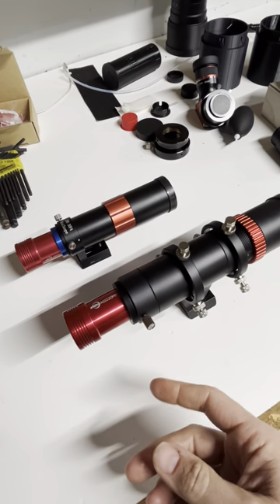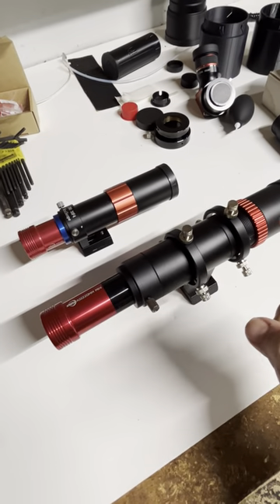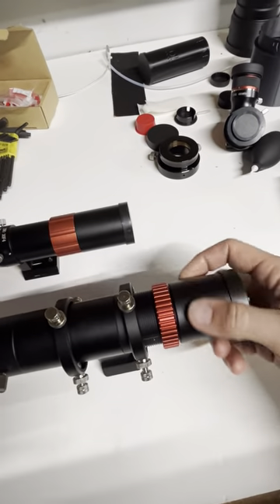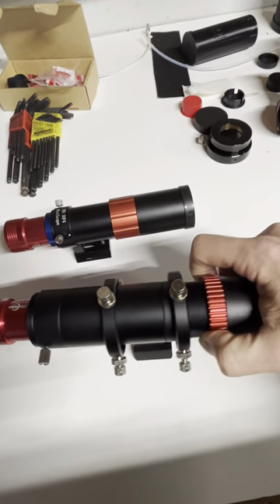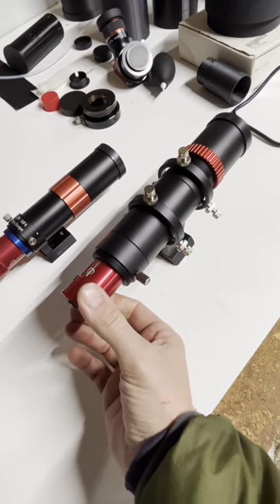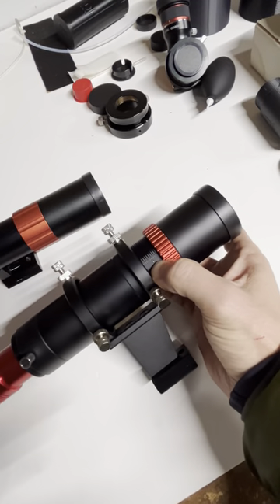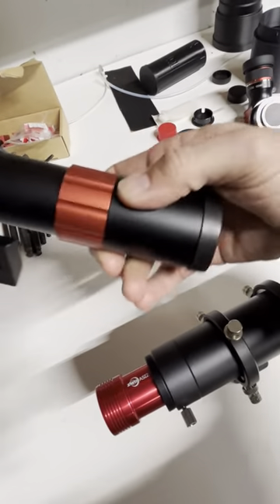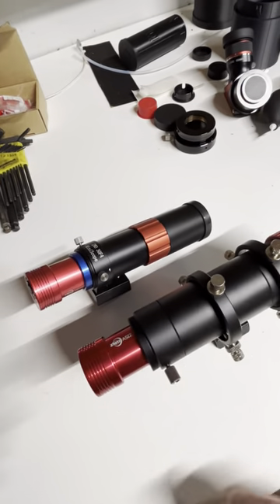Focusing Your Guid Scope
Everyone seams to do this wrong.